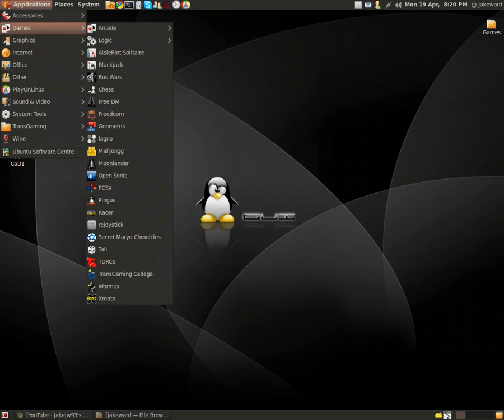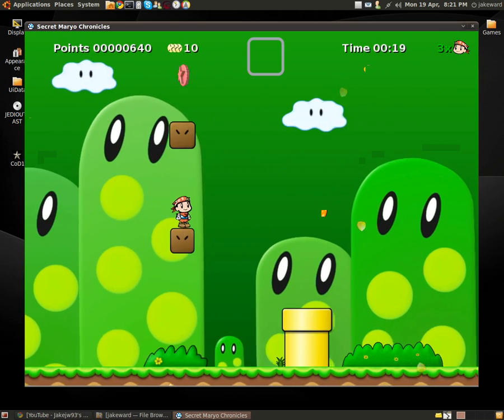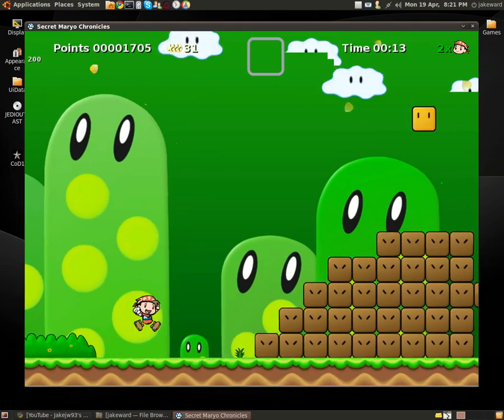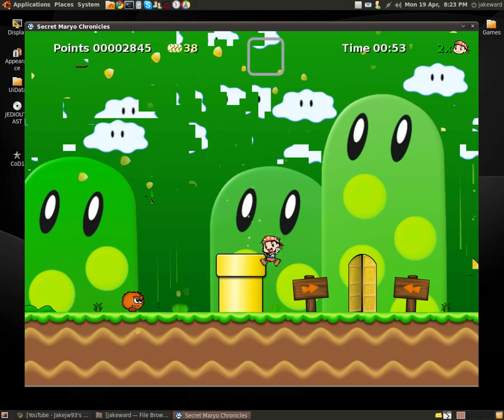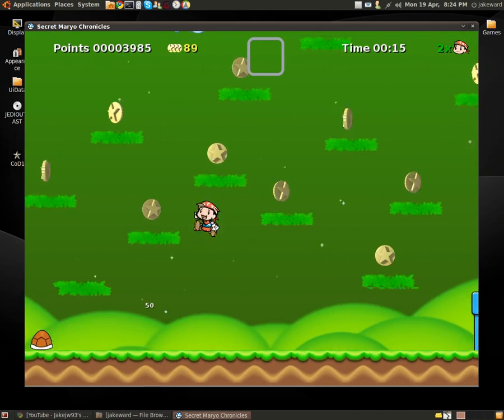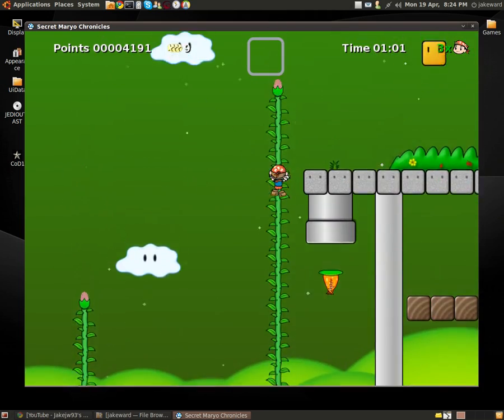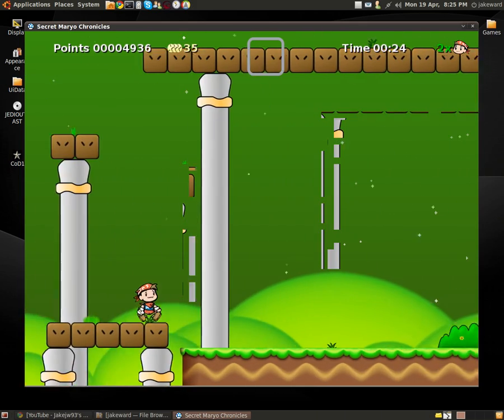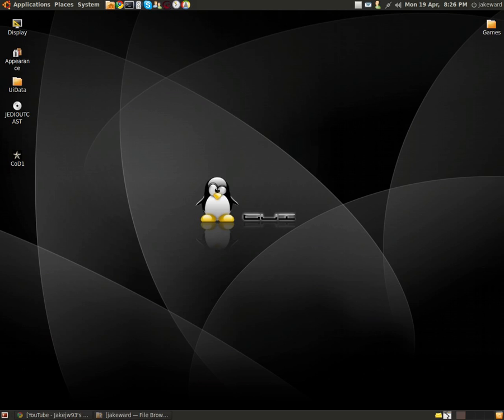Gaming In Linux : Secret Maryo Chronicles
Super mario clone called Secret Maryo chronicle running natively in Ubuntu Linux, Install via synaptic or Ubuntu software center